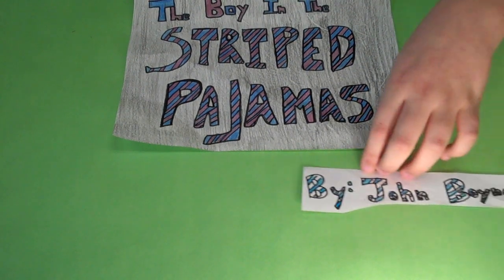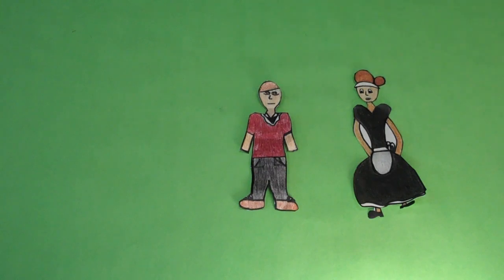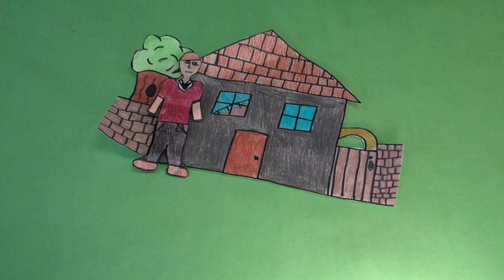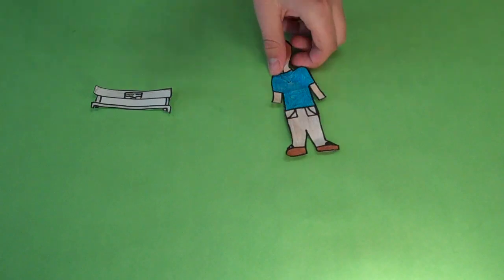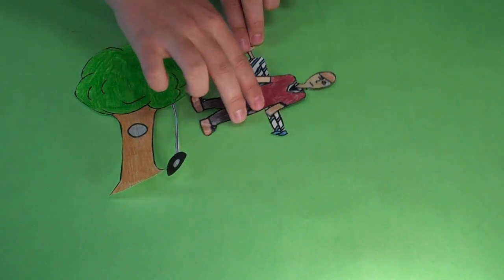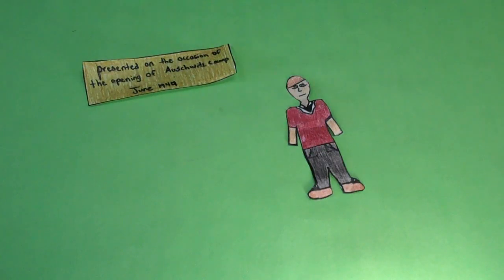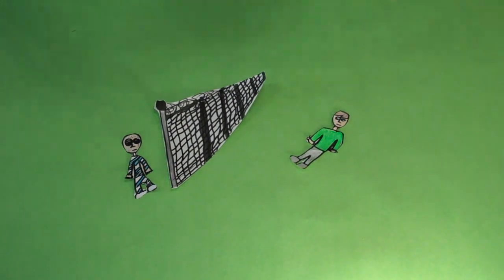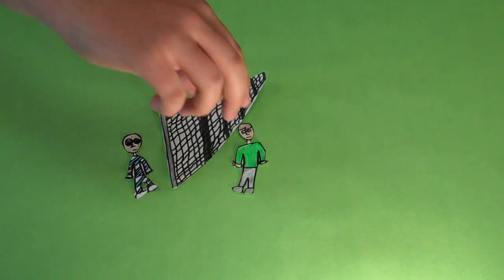Common Craft-style Book Trailer - The Boy in the Striped Pajamas (by Josh, Nick & Wyatt)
Common Craft-style Book Trailer - permissions granted by Common Craft for our Grade 8 class to create book trailers in 'Common Craft style'.